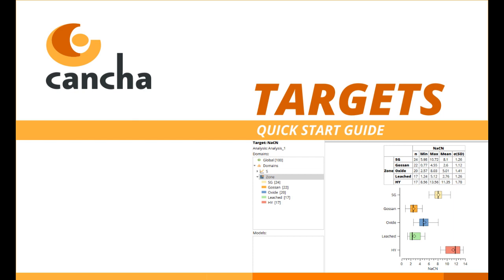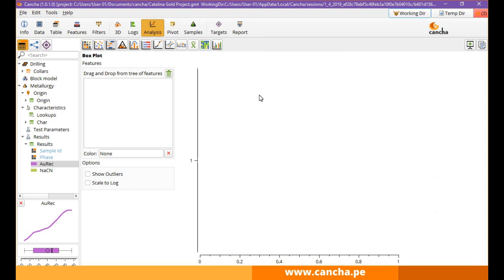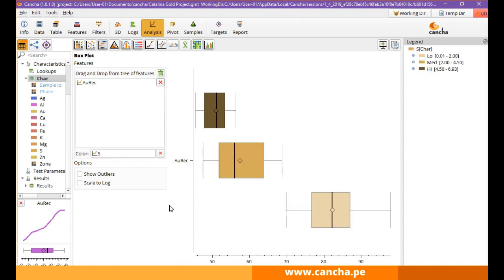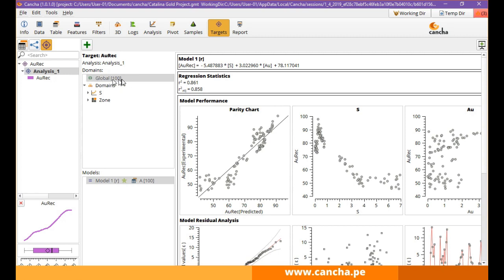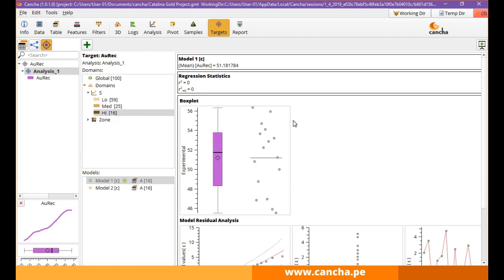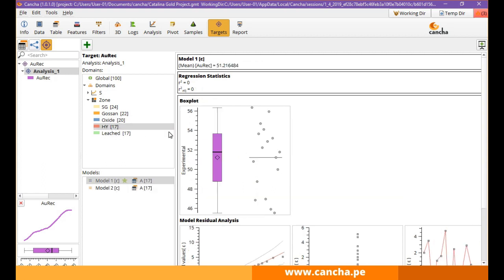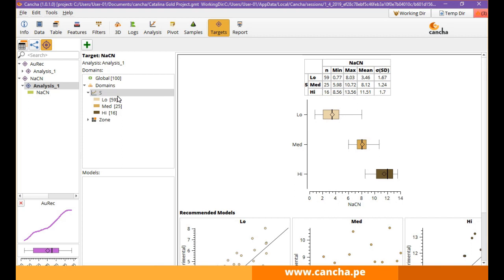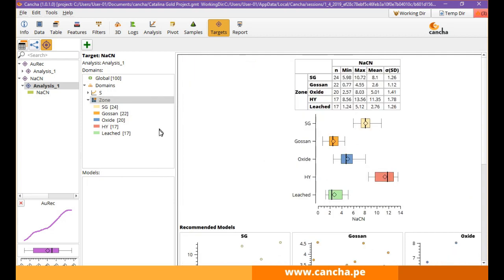Cancha Targets Tutorial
Learn how to use the Targets function in Cancha to generate models.